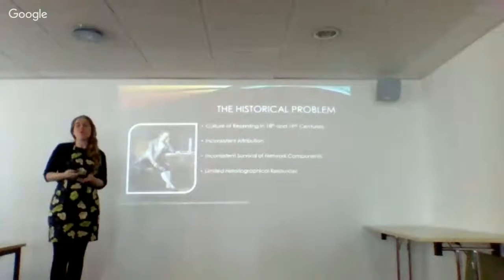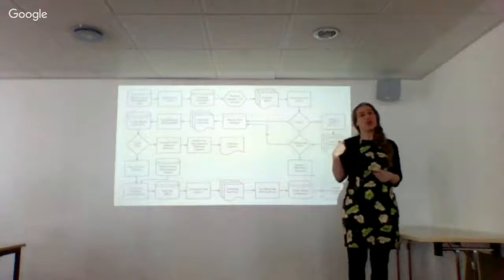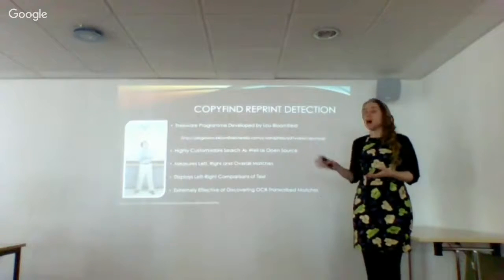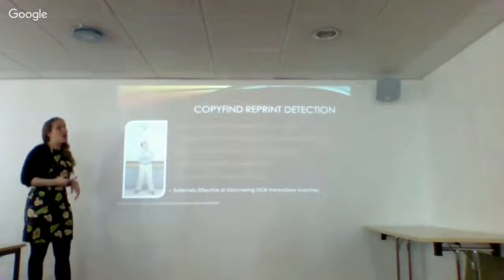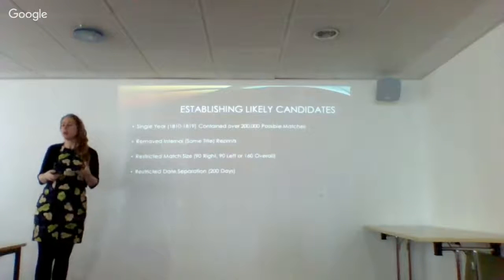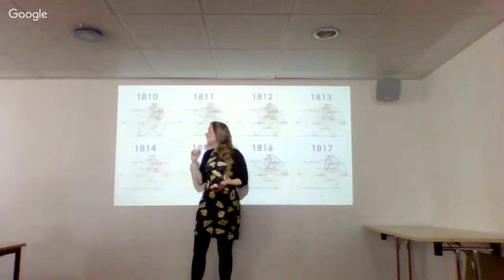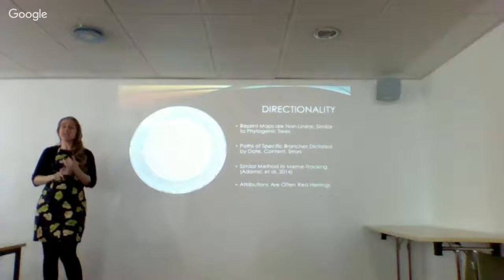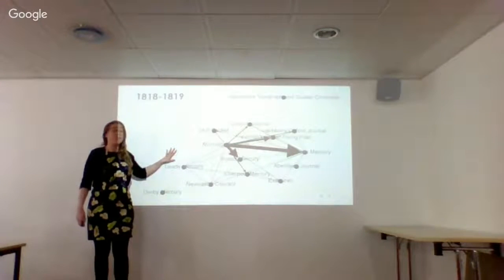Boutique Big Data: Understanding Reprint Culture with Plagiarism Detection Software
Part of the Media and Communication History Research Seminar, Loughborough University

From their earliest incarnations in the seventeenth-century, through their Georgian expansion into provincial and colonial markets and culminating in their late-Victorian transformation into New Journalism, British newspapers have relied upon scissors-and-paste journalism to meet consumer demands for the latest political intelligence and diverting content. Although this practice, wherein one newspaper extracted or wholly duplicated content from another, is well known to scholars of the periodical press, in-depth analysis of the process is hindered by the lack of formal records relating to the reprinting process. Although anecdotes abound, attributions were rarely and inconsistently given and, with no legal requirement to recompense the original author, formal records of where material was obtained were unnecessary. Even if they had existed, the number of titles that relied upon reprinted material makes systematic analysis impossible; for many periodicals, only a few issues, let alone business records, survive. However, mass digitisation of these periodicals, in both photographic and machine-readable form, offers historians a new opportunity to rediscover the mechanics of nineteenth-century reprinting. By undertaking multi-modal and multi-scale analyses of digitised periodicals, we can begin to reconstruct the precise journeys these texts took from their first appearance to their multiple ends. Moreover, by repurposing individual ‘boutique’ research outputs within large-scale textual analyses, we can greatly enhance the resolution of our computer-aided conclusions and bridge the gaps between commercial, state and private databases.

This paper will explore the possibilities of large-scale reprint identification, using out-of-the-box and project-specific software and the nature of multi-scale analysis and how we might best reintegrate ‘boutique’ research into large-scale text-mining projects.